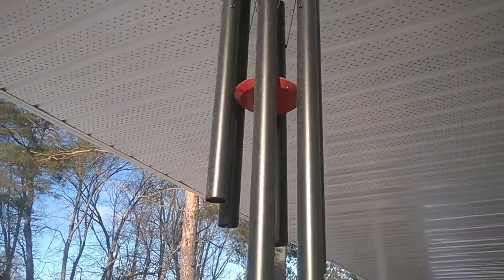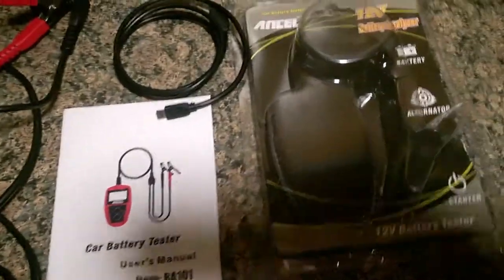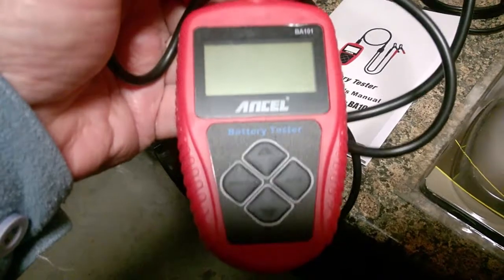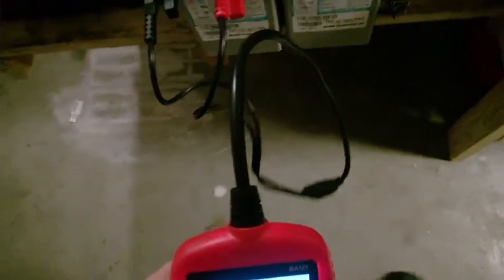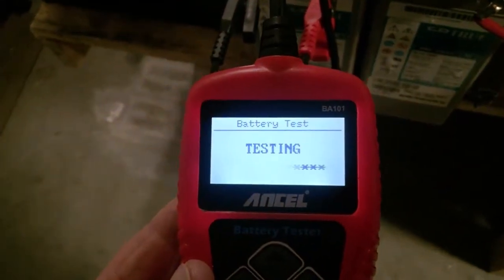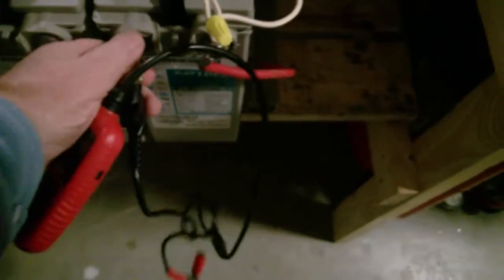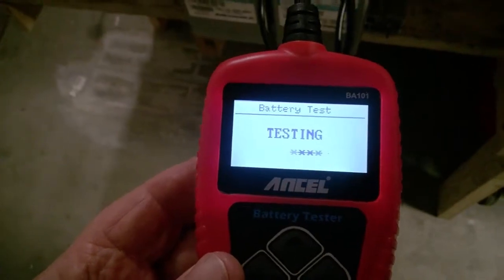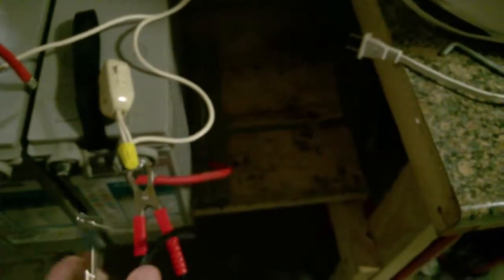2019 03 Battery tester Ancel BA 101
New battery testing tool works ok made for 12 volt batteries Amazon had them on sale $19 off. Easy to use and lots of information.